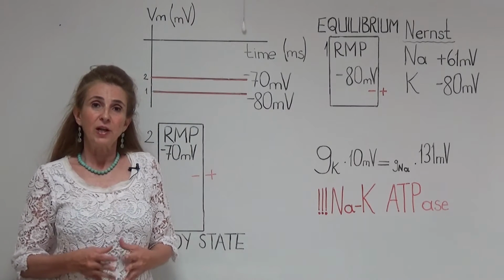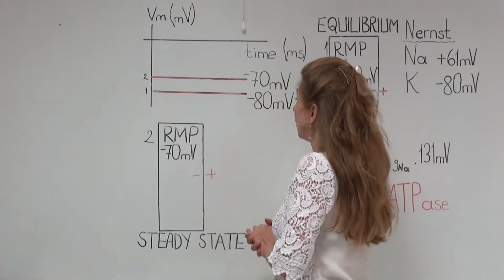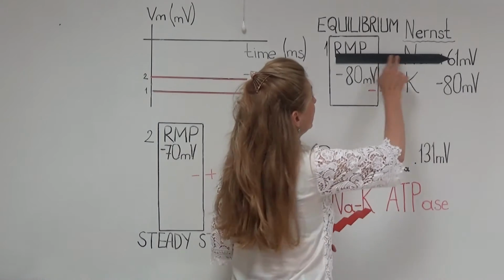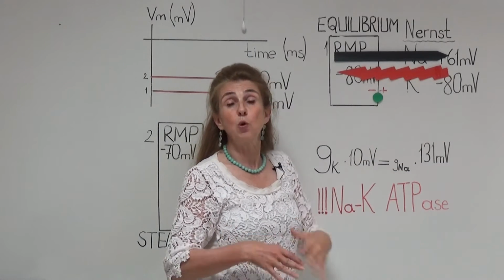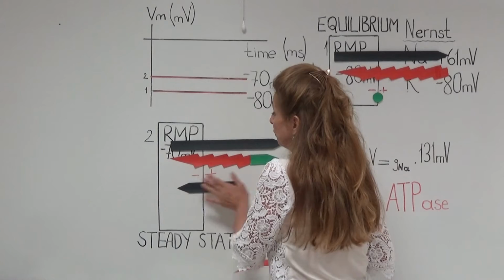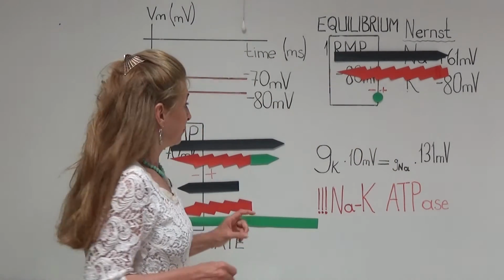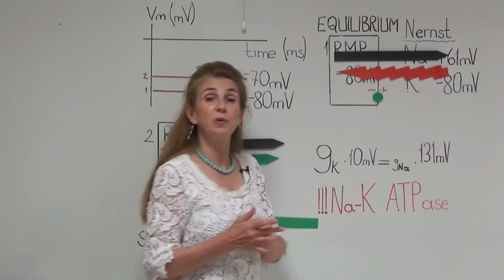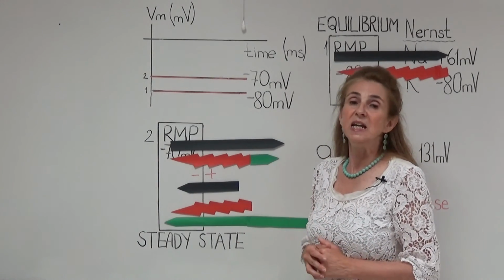Ion currents during constant resting membrane potential